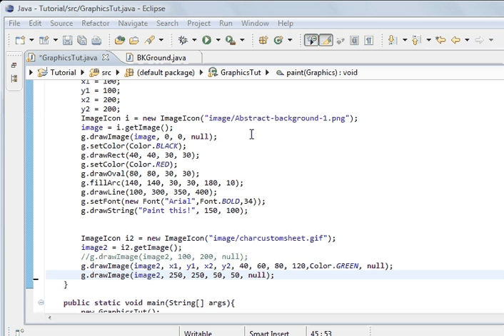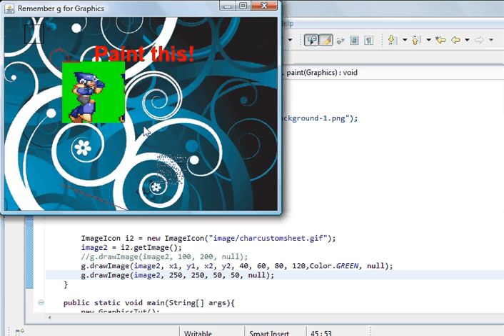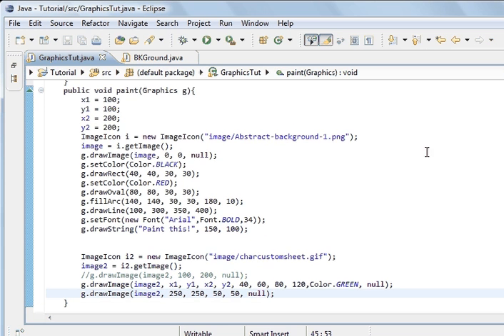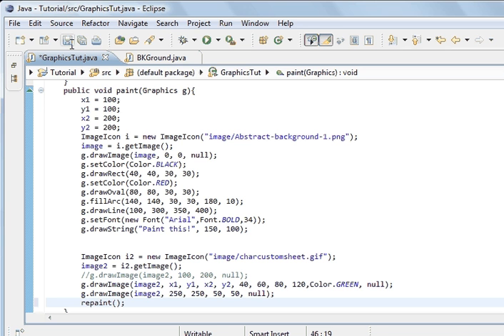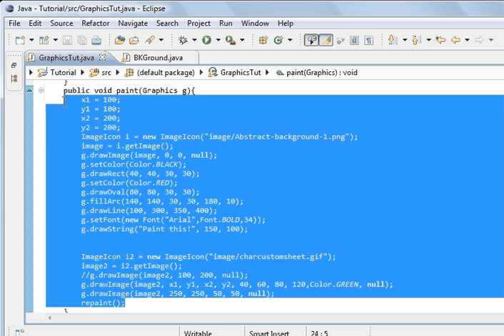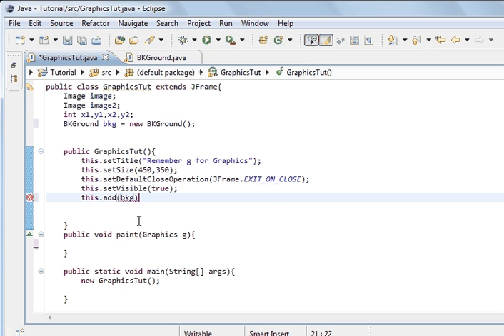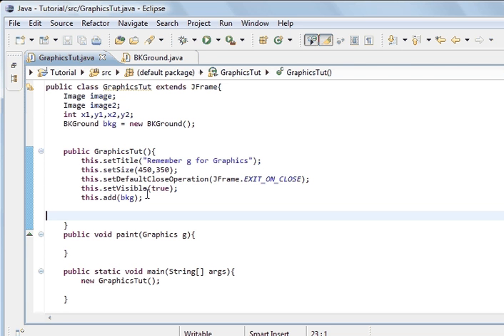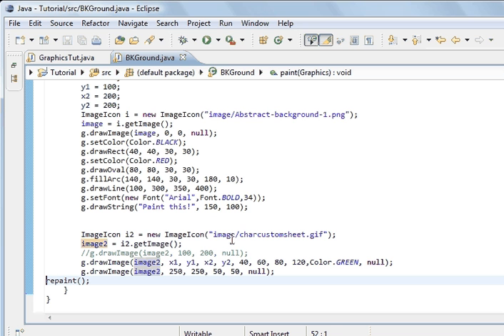Java programming part 96 Graphics : Java Graphics Repaint Method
Java Programming tutorial, GUI, Graphical User Interface. this tutorial is teaching. How to use Java graphics repaint Method to repaint the graphics every 60 seconds.

//BKGround.java class below followed by GraphicsTut.java

import java.awt.Color;
import java.awt.Font;
import java.awt.Graphics;
import java.awt.Image;
import javax.swing.*;

import javax.swing.ImageIcon;

public class BKGround extends JPanel{

 Image image;
 Image image2;
 int x1,y1,x2,y2;

 public BKGround(){
  ImageIcon  I = new ImageIcon("image/Abstract-background-1.png");
  image = I.getImage();
  ImageIcon  I2 = new ImageIcon("image/madBoySprite.png");
  image2 = I2.getImage();;

  x1 = 100;
  y1 = 100;
  x2 = 200;
  y2 = 200;
  image = i.getImage();
  g.drawImage(image, 0, 0, null);
  g.setColor(Color.BLACK);
  g.drawRect(40, 40, 30, 30);
  g.setColor(Color.RED);
  g.drawOval(80, 80, 30, 30);
  g.fillArc(140, 140, 30, 30, 180, 10);
  g.drawLine(100, 300, 350, 400);
  g.setFont(new Font("Arial",Font.BOLD,34));
  g.drawString("Paint this!", 150, 100);

  ImageIcon i2 = new ImageIcon("image/charcustomsheet.gif");
  image2 = i2.getImage();
  //g.drawImage(image2, 100, 200, null);
  g.drawImage(image2, x1, y1, x2, y2, 40, 60, 80, 120,Color.GREEN, null);
  g.drawImage(image2, 250, 250, 50, 50, null);
repaint();

// GraphicsTut.java class code below

import java.awt.Color;
import java.awt.Font;
import java.awt.Graphics;
import java.awt.Image;

public class GraphicsTut extends JFrame{
 Image image;
 Image image2;
 int x1,y1,x2,y2;
 BKGround bkg = new BKGround();

 public GraphicsTut(){
  this.setTitle("Remember g for Graphics");
  this.setSize(450,350);
  this.setDefaultCloseOperation(JFrame.EXIT_ON_CLOSE);
  this.setVisible(true);
  this.add(bkg);

  new GraphicsTut();